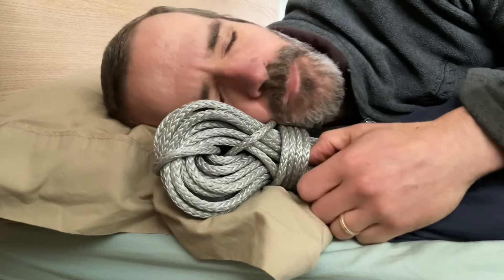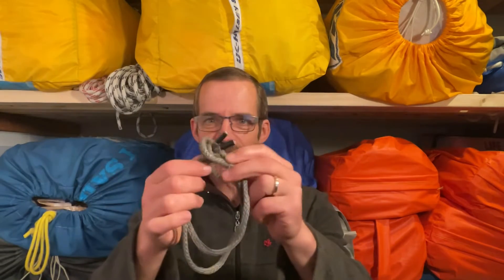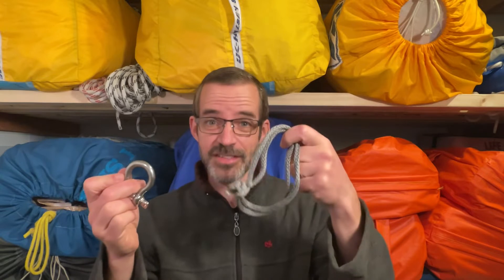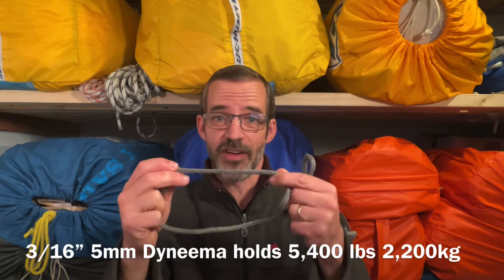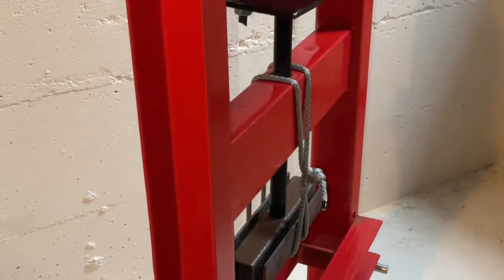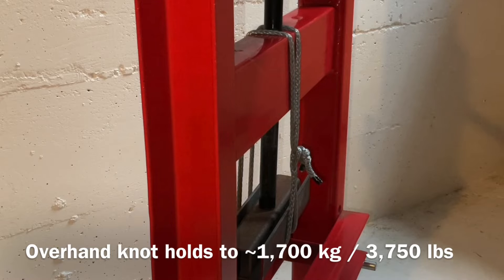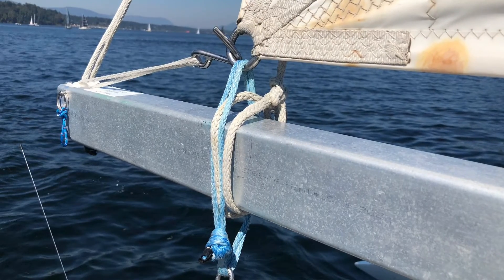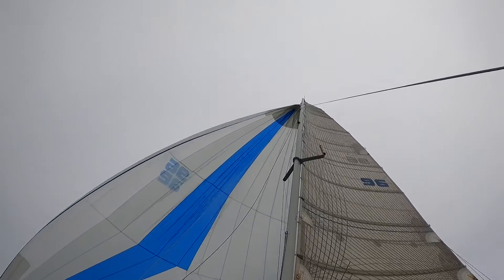The Amazing Lightweight Rope That Can Lift A Car!!!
It used to be that the gold standard for strength and low stretch in sailing was this, stainless steel.

Now it’s this, a synthetic fibre called Dyneema, which is not only stronger than steel, but soft, and much nicer to cuddle with.

Dyneema is also much lighter, and 100 feet of this weighs only one pound, or 450 grams, so it floats. This doesn’t float.

Finally, you can us Dyneema line to replace both the wires to hold up your mast, and as fasteners like this shackle, by making soft shackles.

These soft shackles are very easy to make, like in this video, and very strong. This soft shackle made with 3/16” or 5mm Dyneema is strong enough to lift a car, plus you can make them in any length you need.

A single strand of this 3/16 or 5mm Dyneema can hold two tons. The strength of a soft shackle really comes down to the type of knot you use.

We’re going to need more than a 1.5 ton car to really put this to the test, so I enlisted the help of this six ton hydraulic press, and attached the soft shackle like this.

Even with a simple overhand knot, which is the simplest kind of knot you can use in a soft shackle, we could still lift a car, that just wasn’t enough weight, so hopefully this six ton press will help us find the limits.

The Dyneema is so strong that it doesn’t break, but the overhand knot is starts to slip at around 1.75 tons, still more than enough to lift a car. Most lines break before the knot, but not Dyneema.

 If you need more strength, use a better knot, like a Diamond knot, although those are more difficult to tie. I tried that and just wound up deforming this piece of steel in the press, but the Dyneema didn’t break.

These soft shackles have all kinds of uses on sailboats, like connecting the mainsheet to the clew of the main sail, or connecting the spinnaker blocks to the boat, or even replacing a busted steel clew ring.

On my boat I use Dyneema lines and soft shackles for connecting the main sail to the main sheet, as well as for the main outhaul and reef lines.

I use Dyneema soft shackles for connecting the spinnaker turning blocks to the aft beam.

And that’s a Dyneema soft shackle for attaching the spinnaker sheets to the spinnaker clew, and the jib sheets to the jib clew.

You may think that foiling is the greatest gift to sailing in the last decade, but foiling wouldn’t be possible without materials and control lines made of Dyneema.

Moreover, everybody can benefit from Dyneema lines on their boats, whereas very few boats can benefit from foiling.

Overhand knot holds 75% of line strength, double figure eight holds 150%.

Do not use for safety critical applications (e.g. 4x4 recovery)!!!